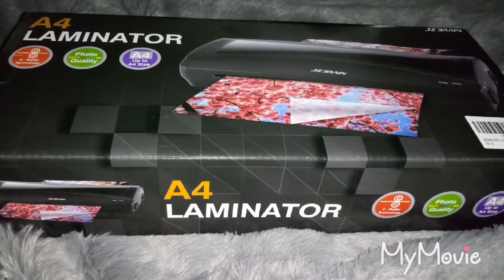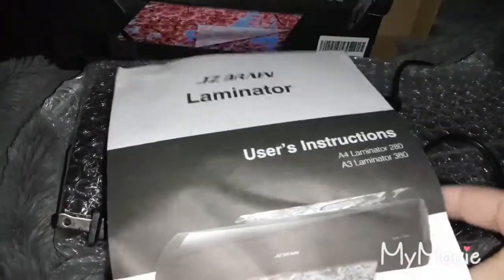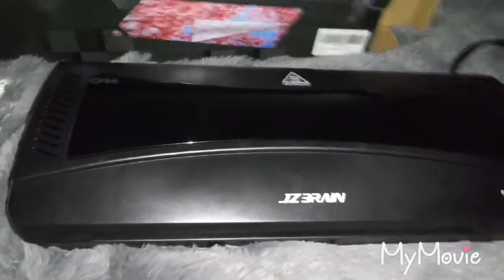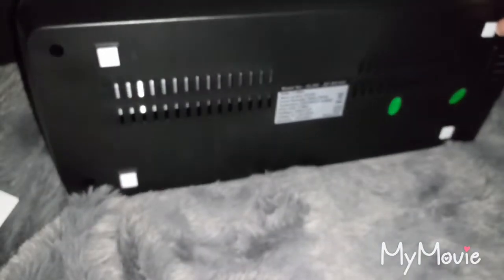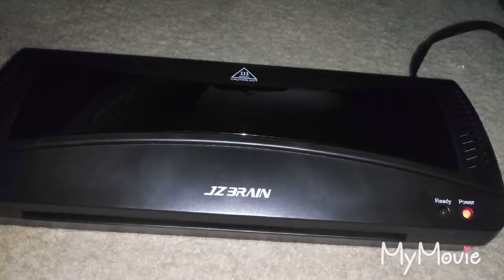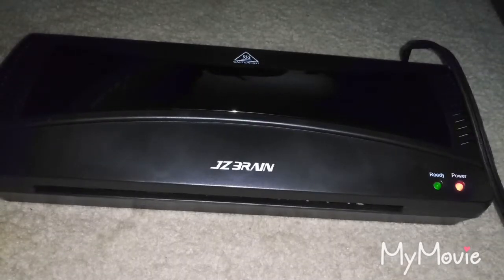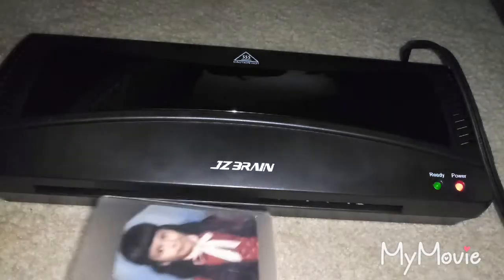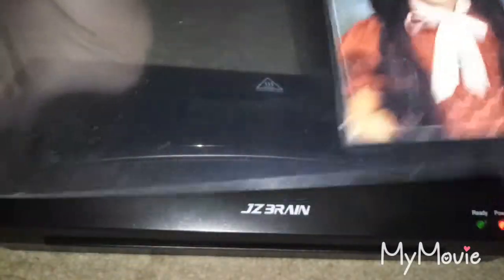JZBRAIN A4 Laminator Review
This thermal laminator machine works great! It protects my pictures and important documents from getting damaged. It laminates within seconds.